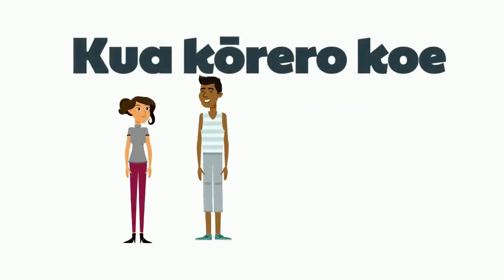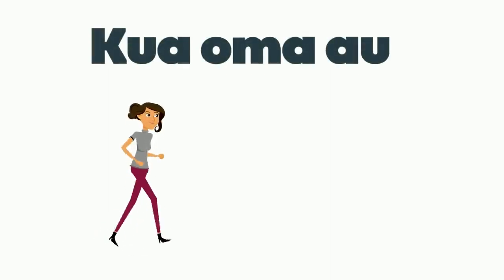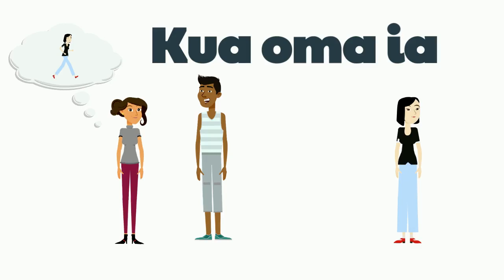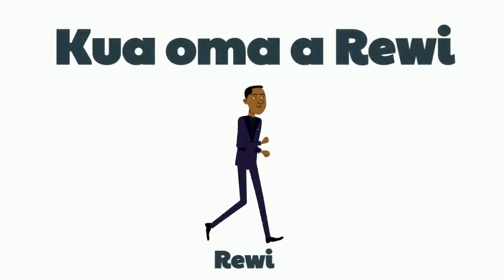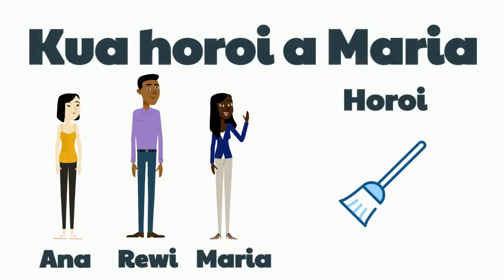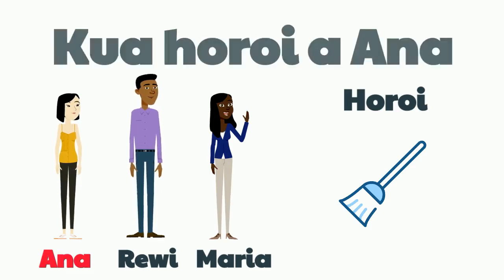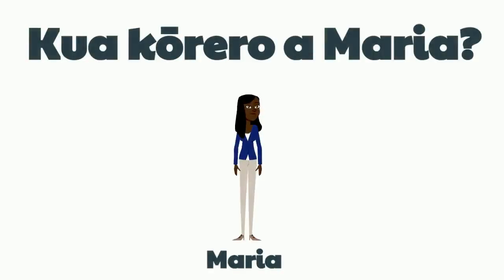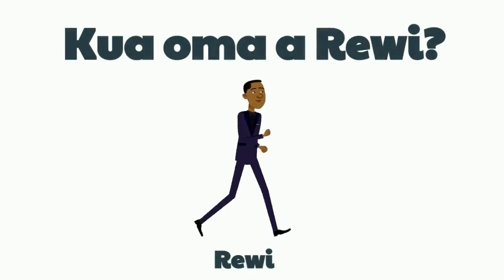Past Tense (2) - Learn Māori